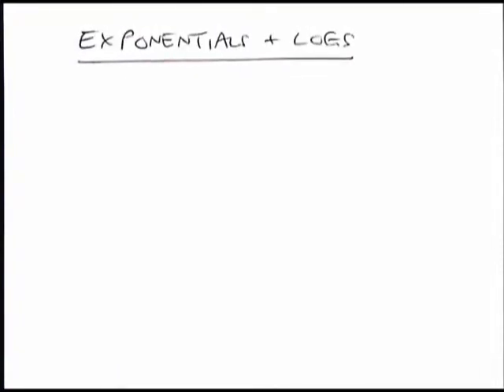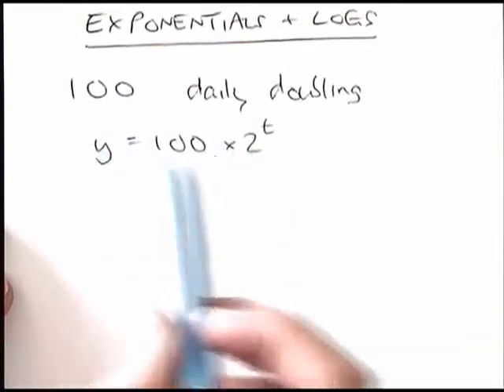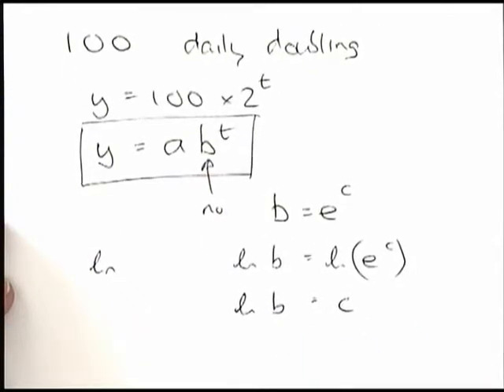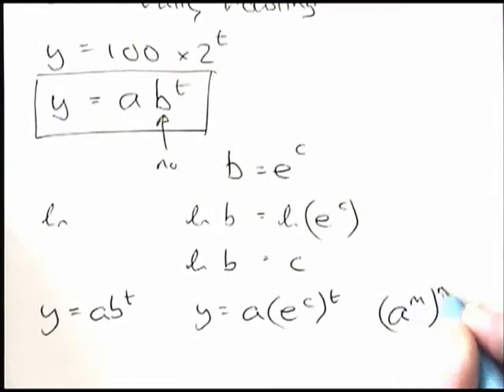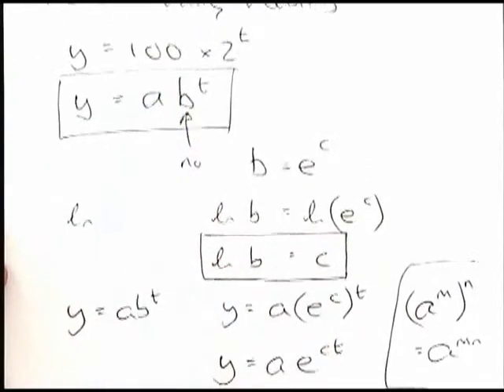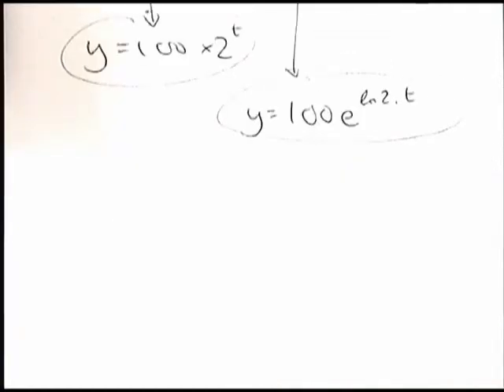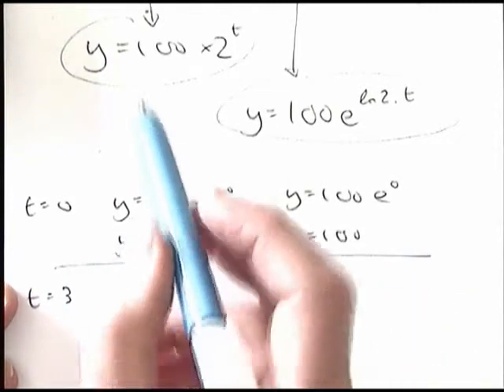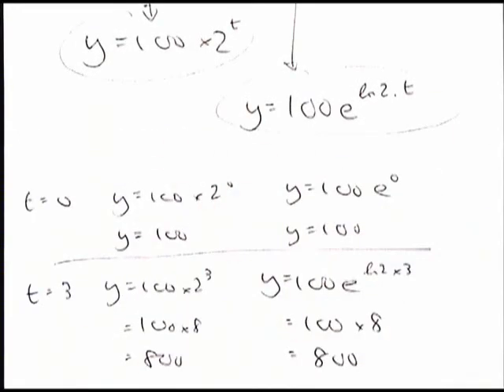Exponentials and Logs C3 Ex5B teaching Part 1